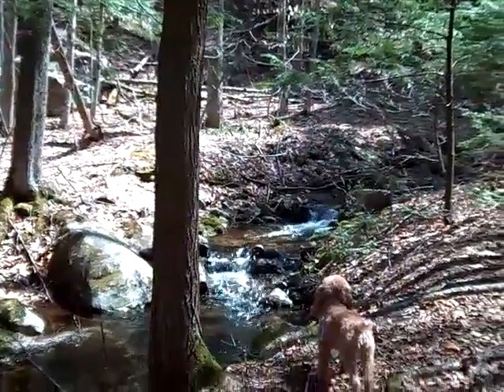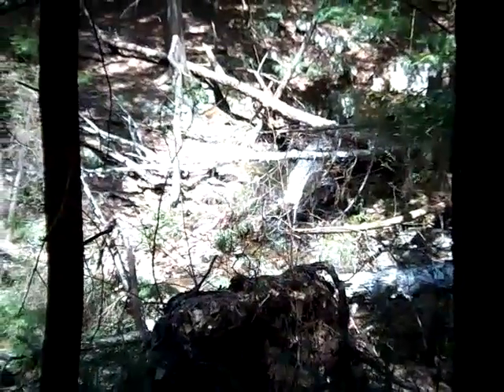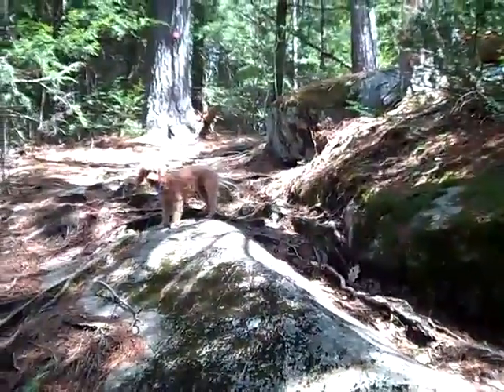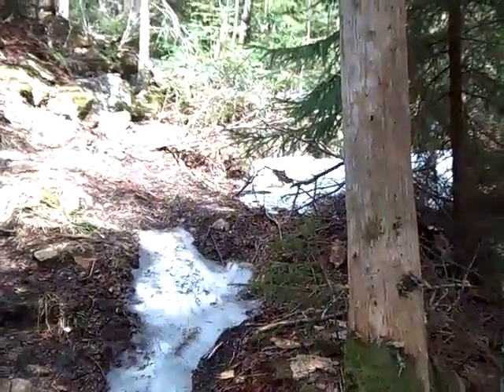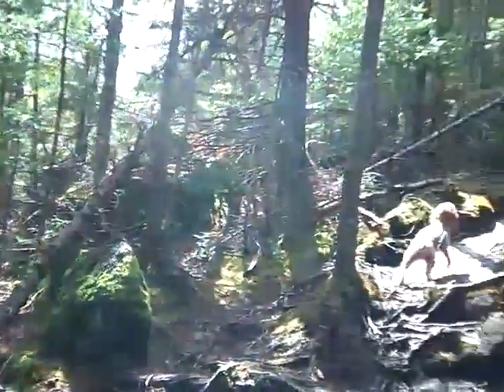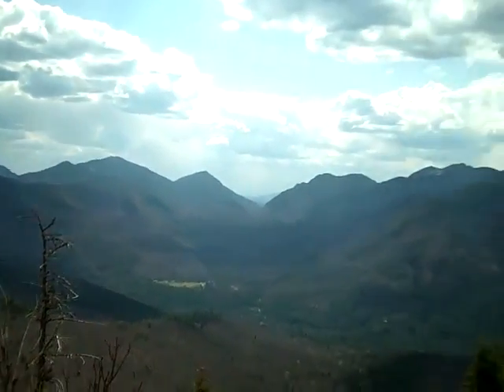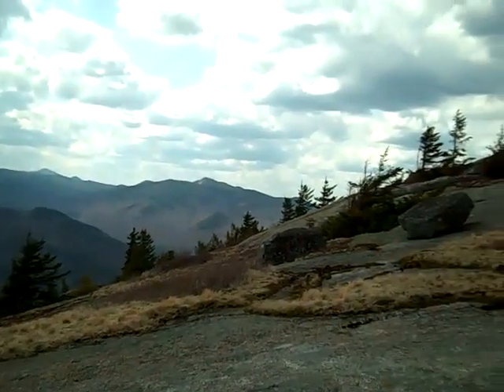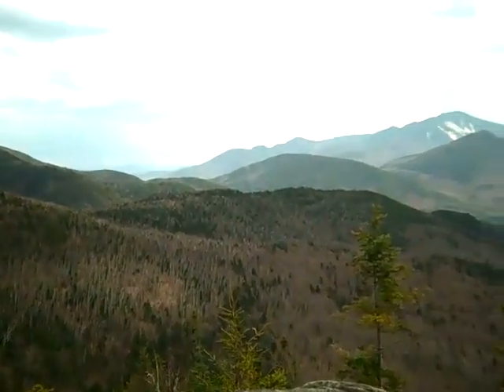Mossy Cascade Trail To Hopkins Mountain April 21, 2010.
A hike in the high peaks region of the Adirondack Mountains. The trail is to Hopkins Mountain via The Mossy Cascade.